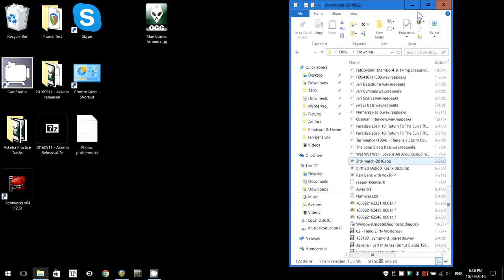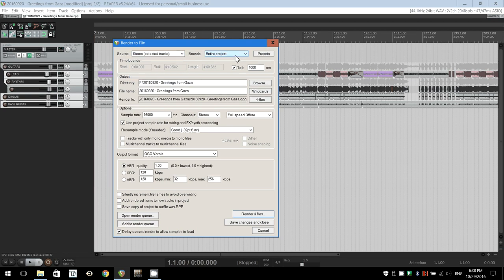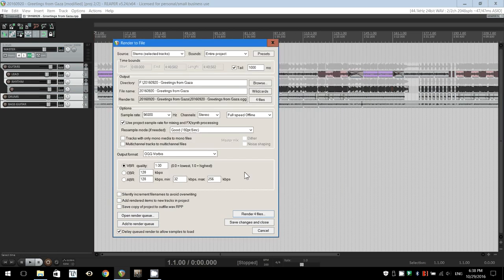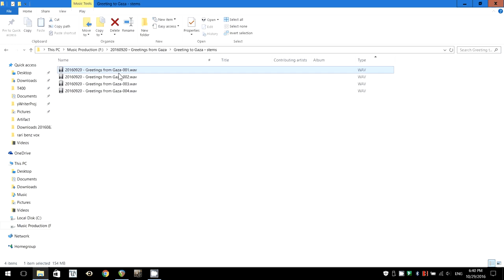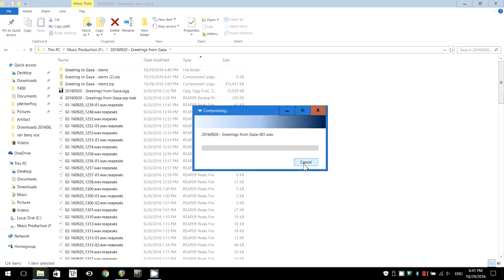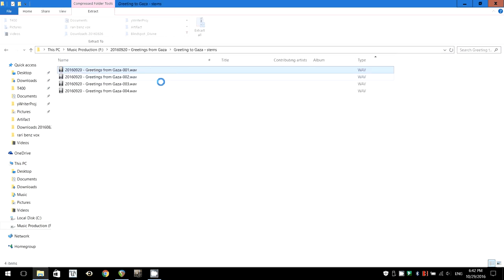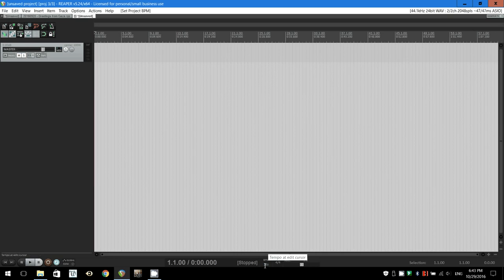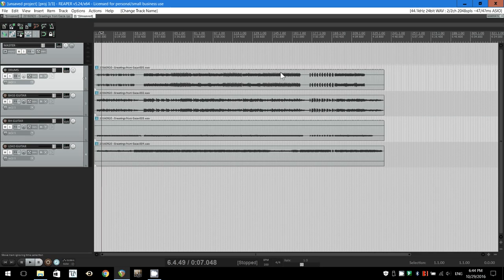REAPER Tutorial - Export and import stem tracks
This tutorial describes the problems associated with sending a Reaper project to another person (or receiving one), and how to solve that with stem tracks.